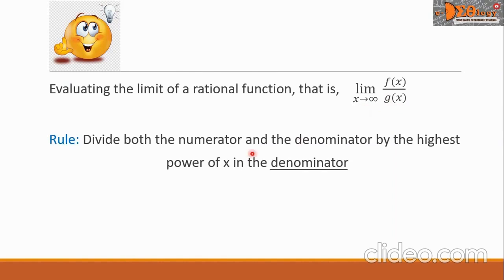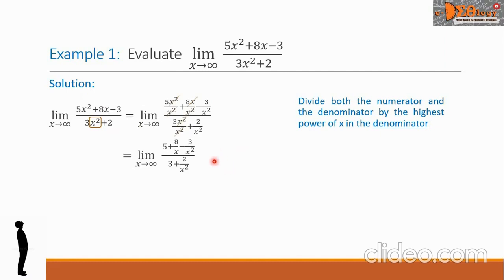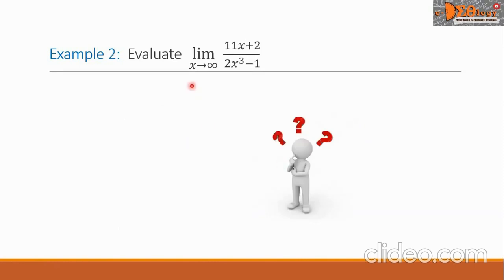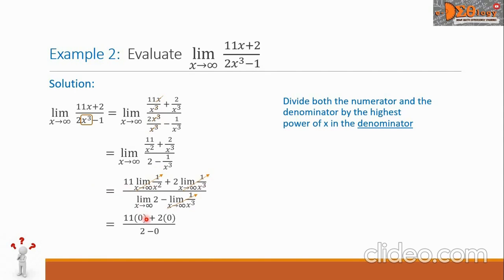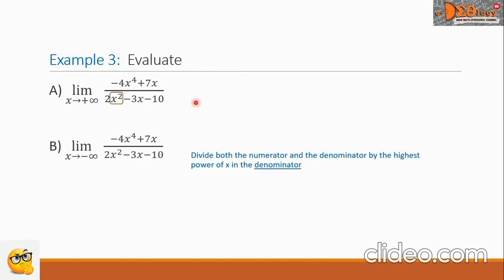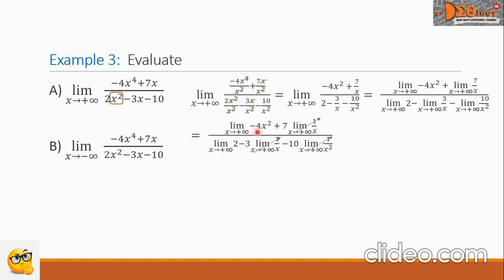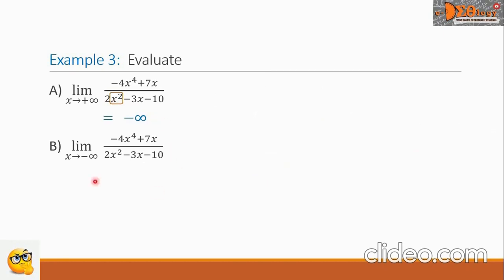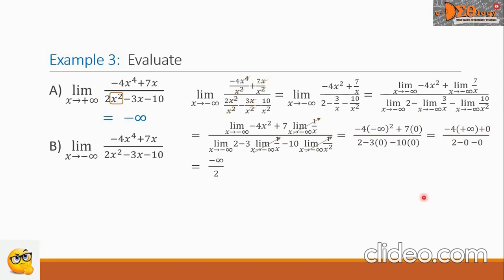Evaluate Limits Involving Infinity part 2 (Rational Function)